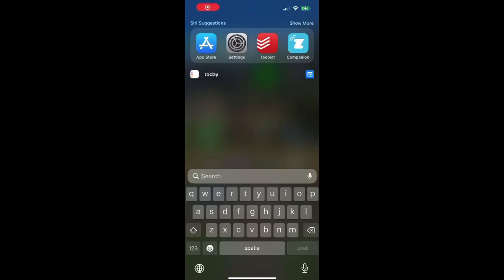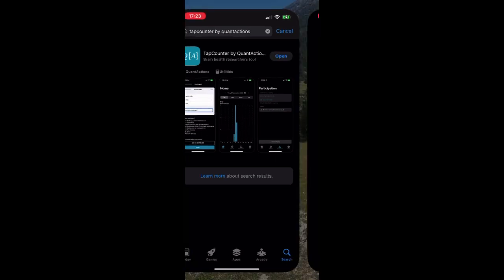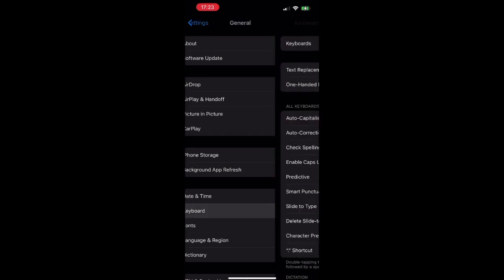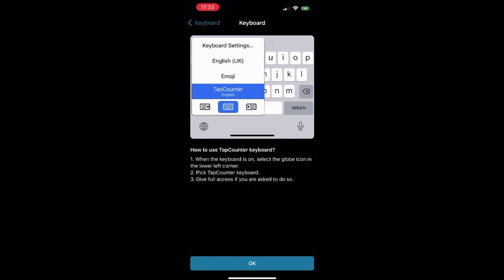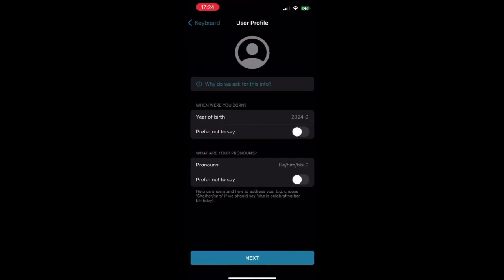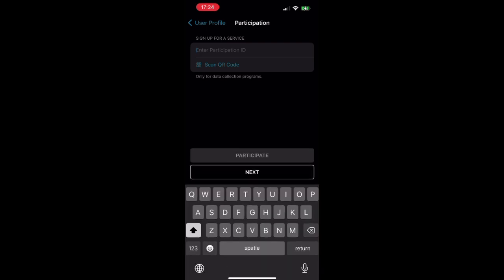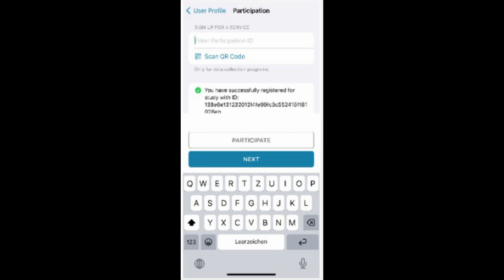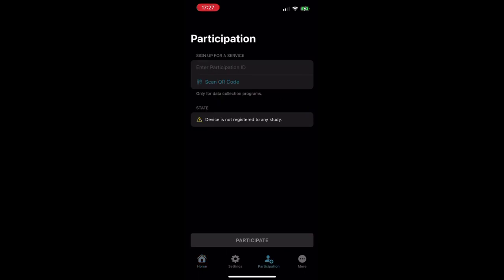iOS TapCounter ENGLISH